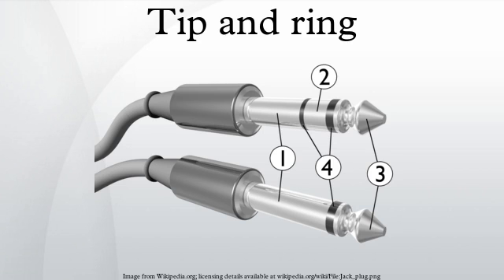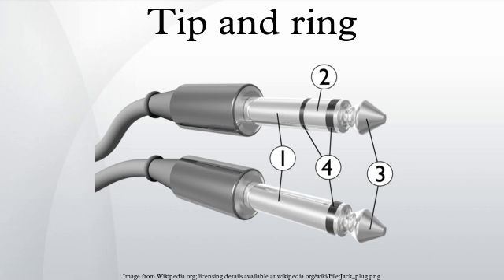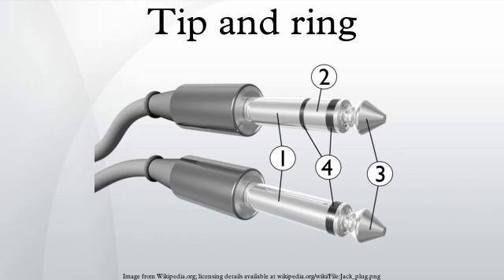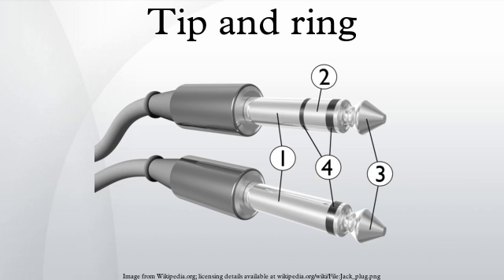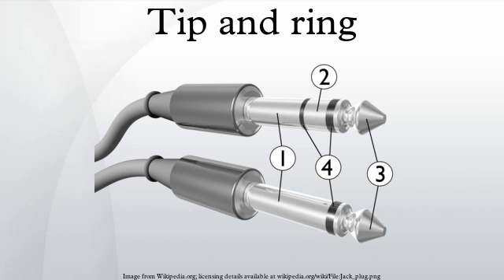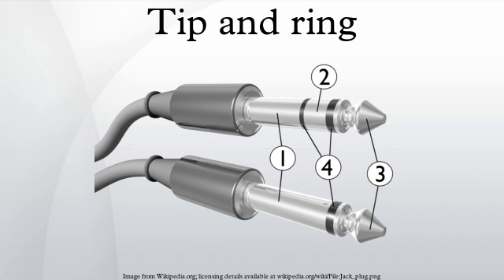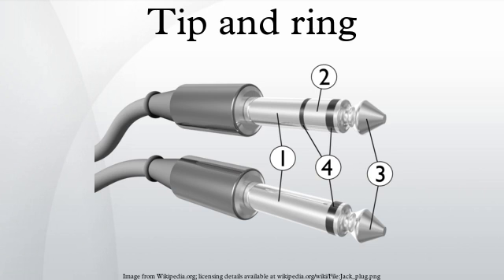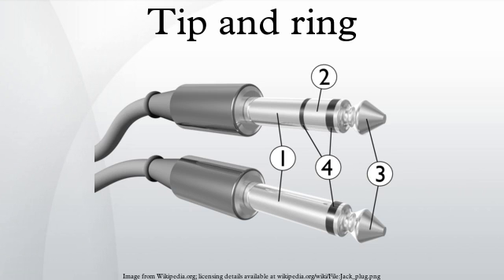Tip and ring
Tip and ring are the names of the two conductors or sides of a telephone line. The terms originate in reference to the telephone plugs used for connecting telephone calls in manual switchboards. One side of the line is connected to the metal tip of the plug, and the second is connected to a metal ring behind the tip, separated and insulated from the tip by a non-conducting material. When inserted into a jack, the plug's tip conductor connects first, followed the ring conductor. In many European countries tip and ring are referred to as the A and B wires.
The ring conductor has a direct current potential of −48V to −52V with respect to tip conductor when the line is in the on-hook state. Neither conductor is referenced to ground. Floating both conductors minimizes the pickup of hum from any nearby alternating current power wires.